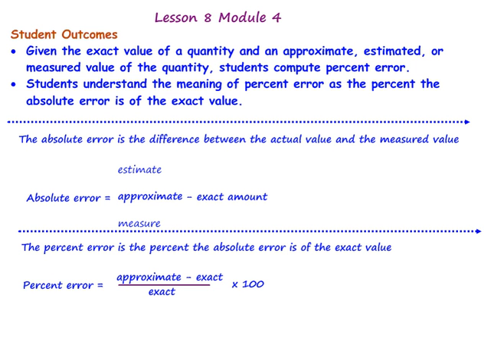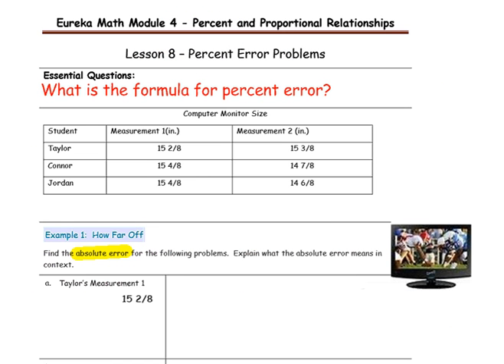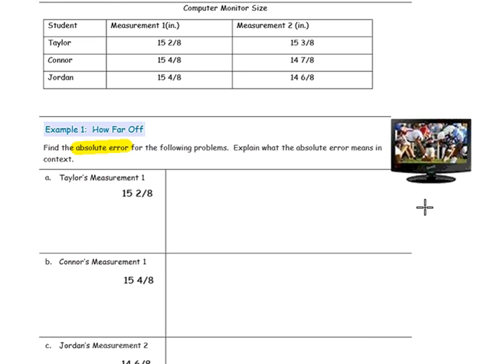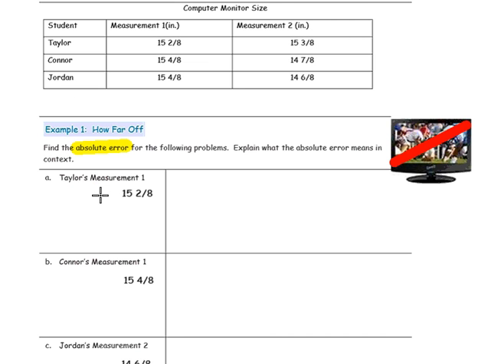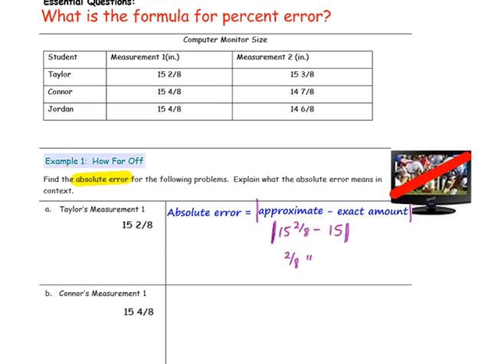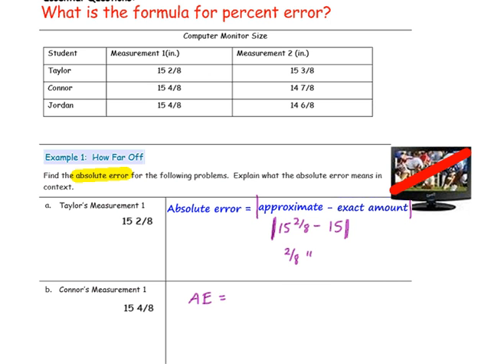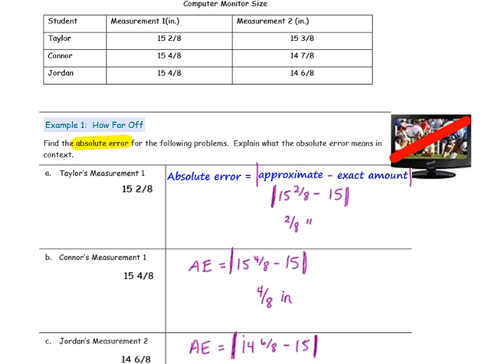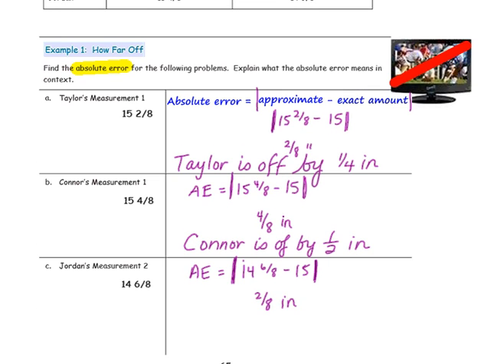Lesson 8 Module 4 video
Math 7: Module 4 Lesson 8 on Percent Error